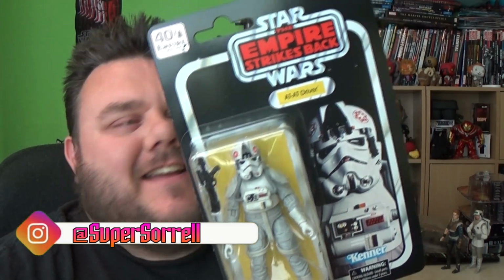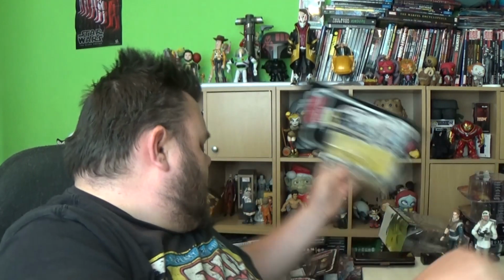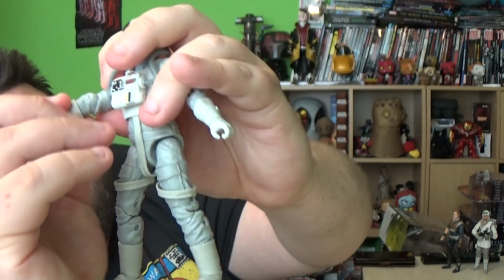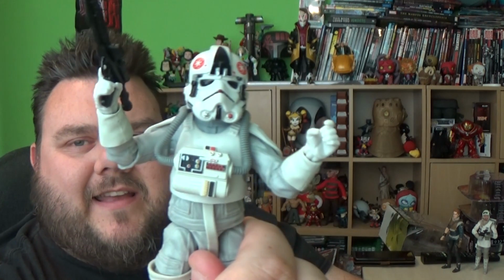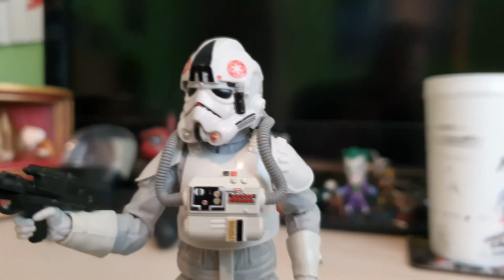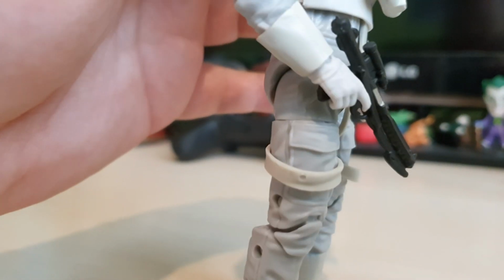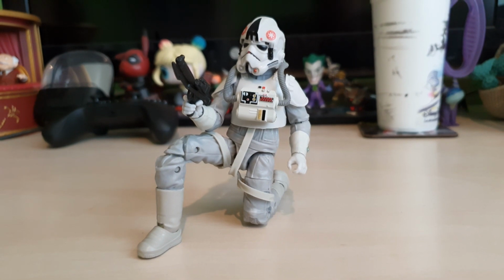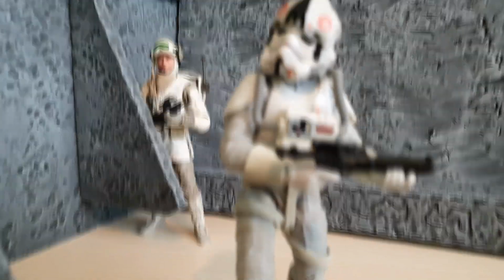Star Wars Black Series 40th Anniversary AT-AT Driver Hasbro Figure Review (Empire Strikes Back)